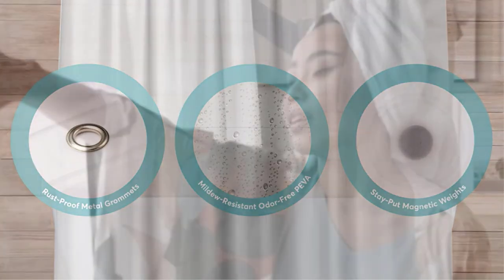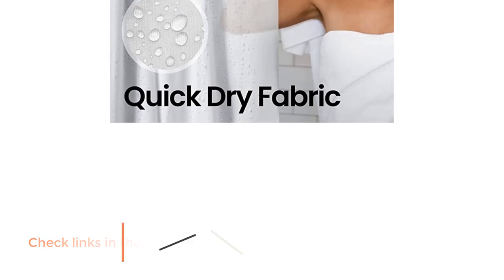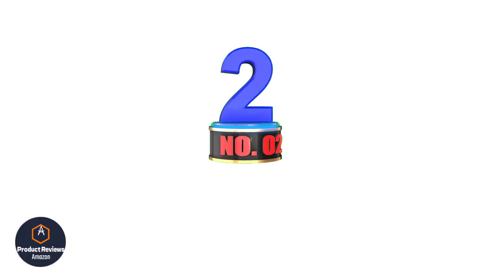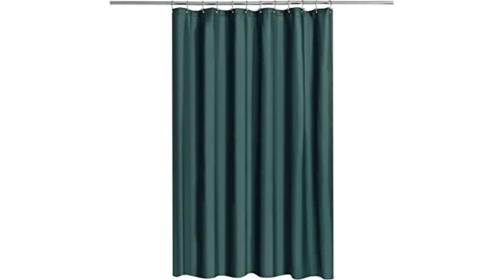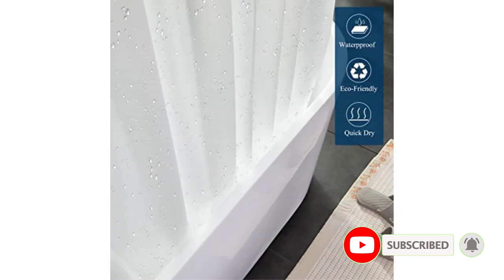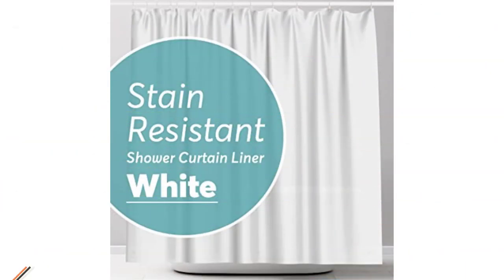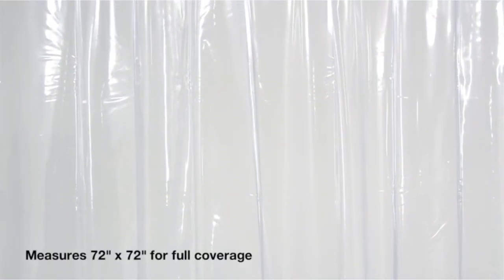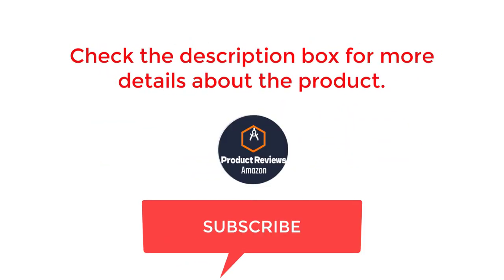Best Shower Curtain Liners on amazon 2022 । Top 5 shower curtain liners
~ Product Link ~
 1. LiBa Shower Curtain Liner.
2.  N&Y HOME Shower Curtain Liner.
3. Downluxe Shower Curtain Liner.
4. BigFoot Shower Curtain Liner  .
5.  AmazonBasics Shower Curtain Liner.